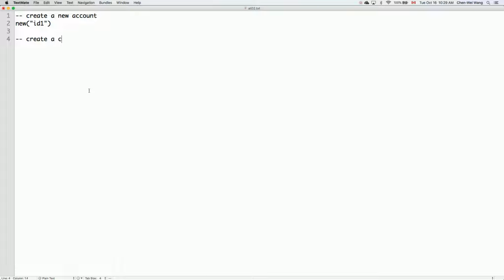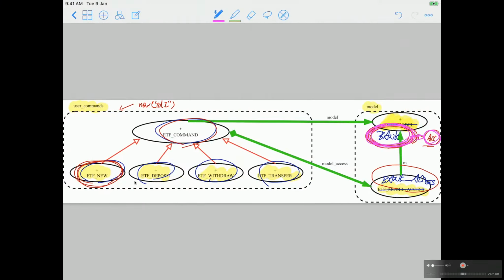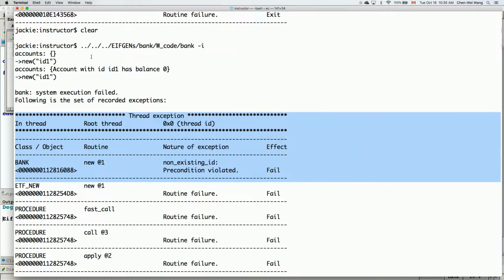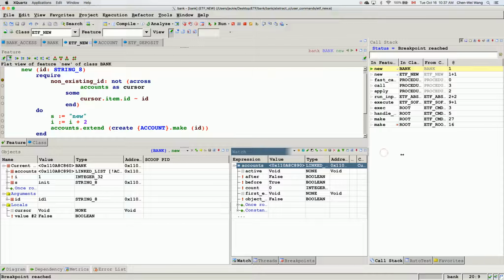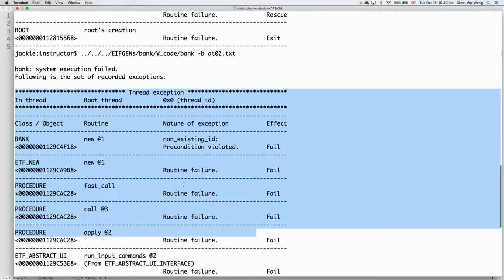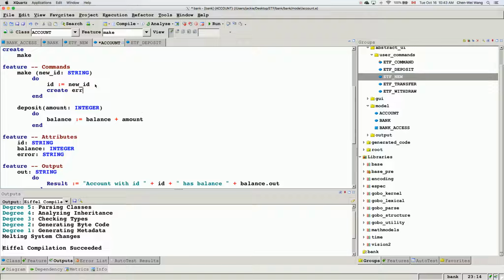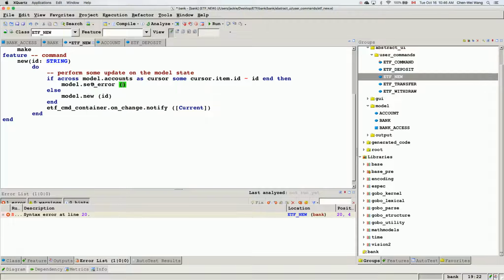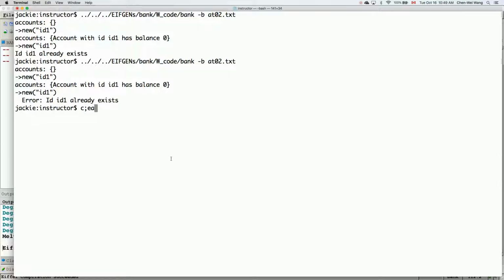Tutorial on ETF (Eiffel Testing Framework): Part 5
- DbC in model classes
- Debugging in EStudio by Setting Execution Parameters
- Error Reporting in Command Classes
- Regression Testing of Acceptance Tests